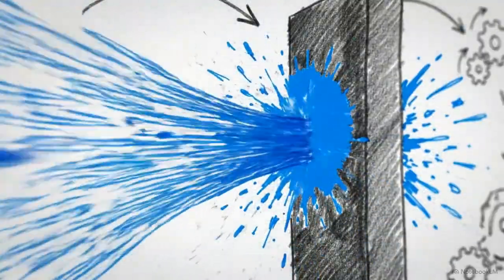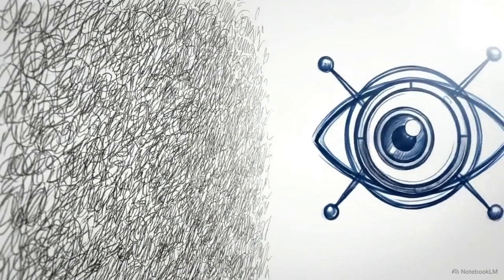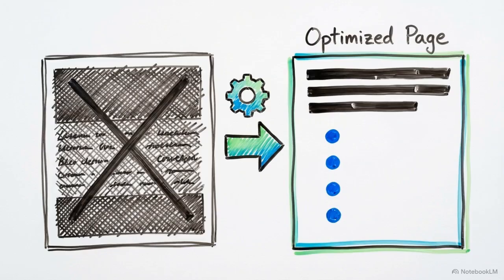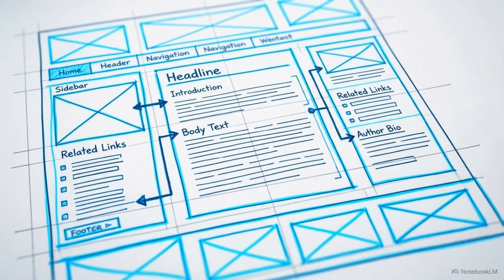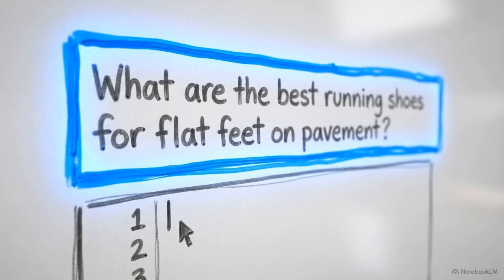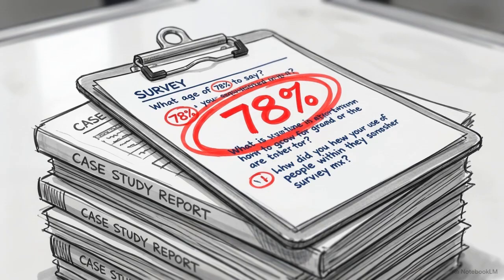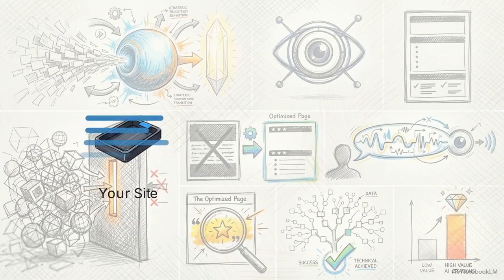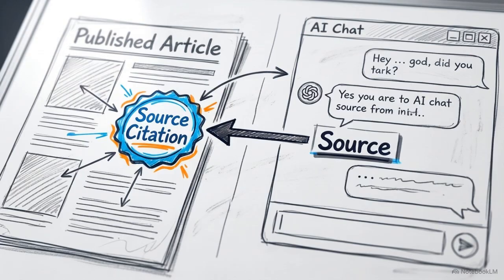Mastering Generative Engine Optimization for AI Search Visibility | Khalid SEO